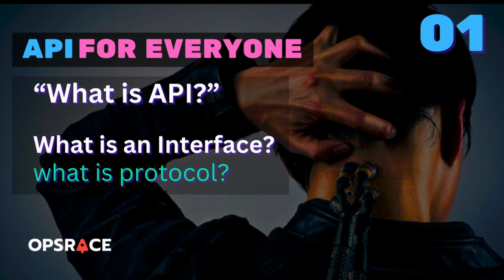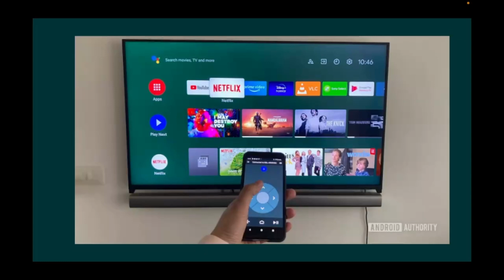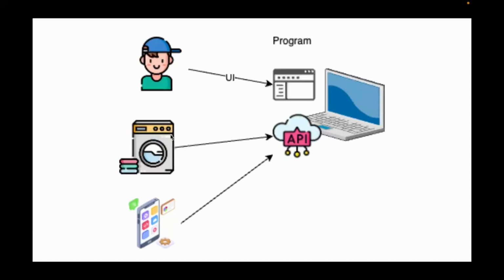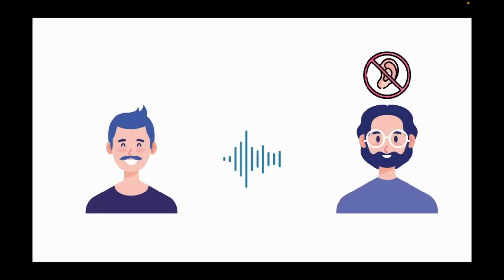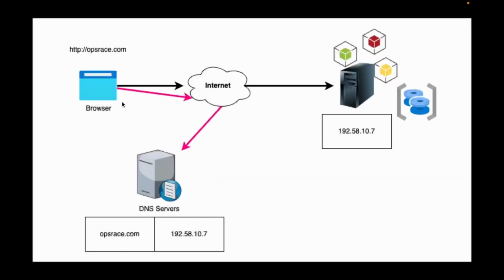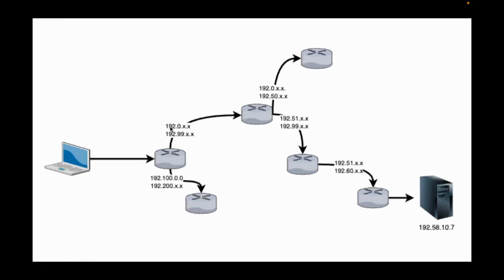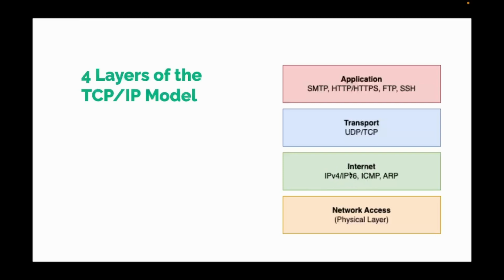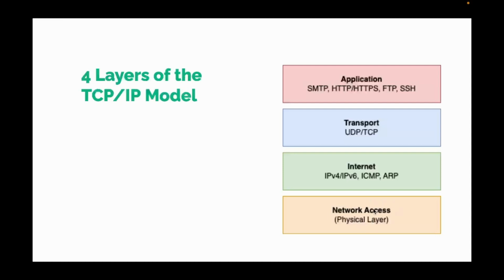API Tutorial - 01 - What is an API? and how does it work? | Opsrace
what is an api in web development,

In this series we will look at how API works